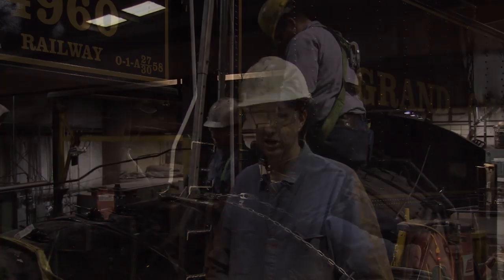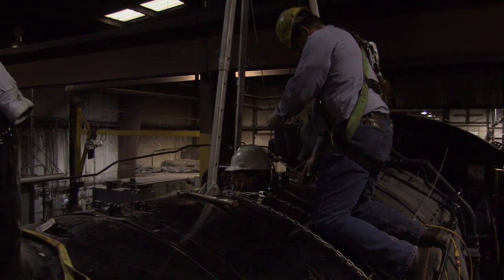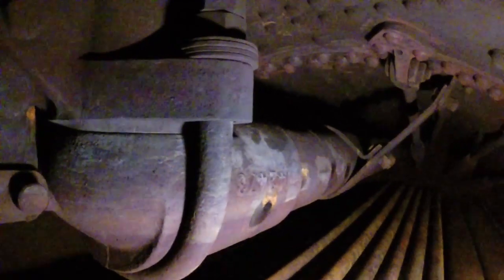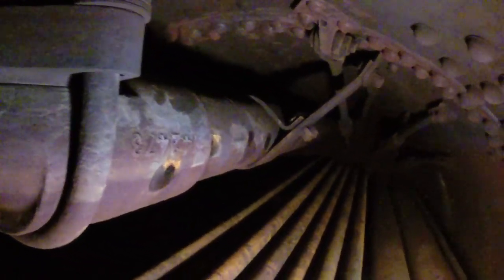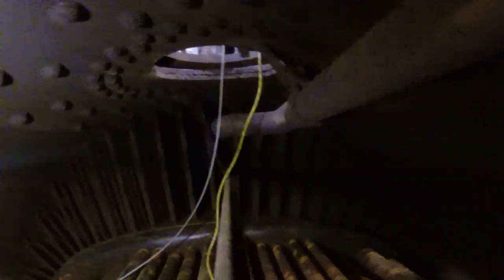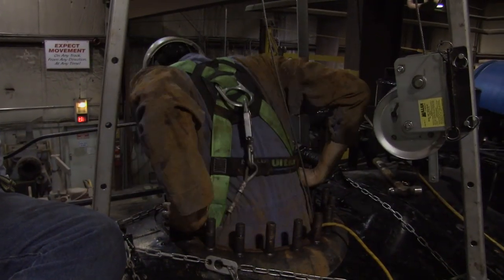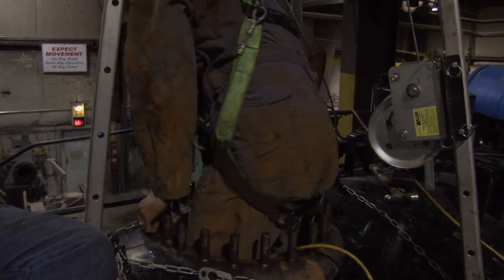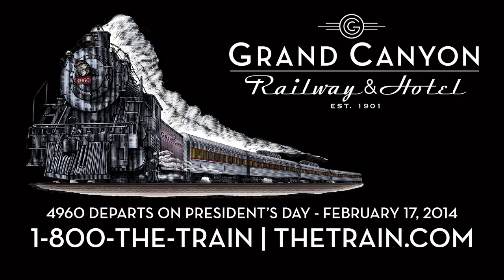4960 Boiler Inspection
Each year, our historic steam locomotive No. 4960 undergoes a thorough inspection by the Federal Railroad Administration before we can return her to service. Follow along as Grand Canyon Railway's Locomotives Manager, Eric Hadder, explains this two-day process, and takes you on a tour inside No. 4960's empty boiler!

No. 4960, fueled by Waste Vegetable Oil, will pull the Train to the Grand Canyon and back for the first time in 2014 on Presidents' Day - Monday, February 17. or give us a call at 1-800-THE-TRAIN.